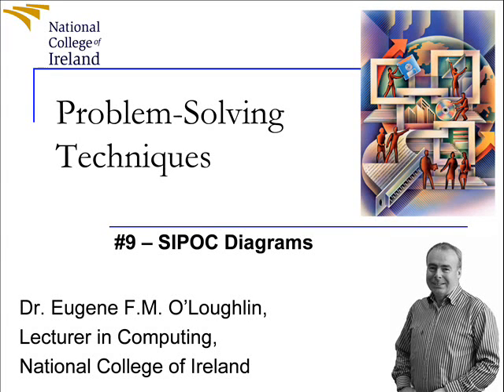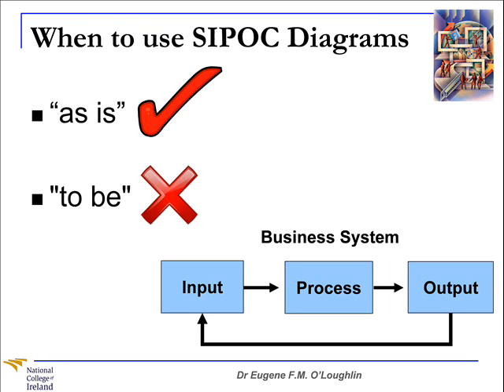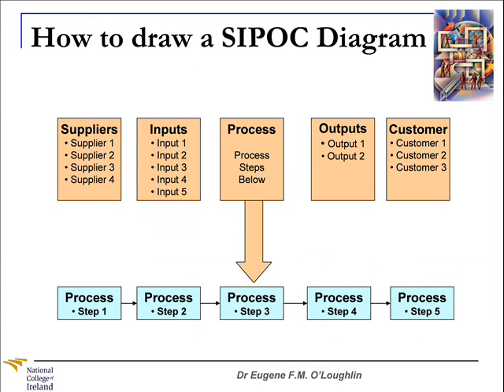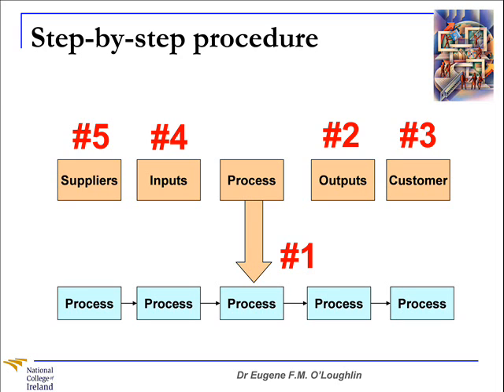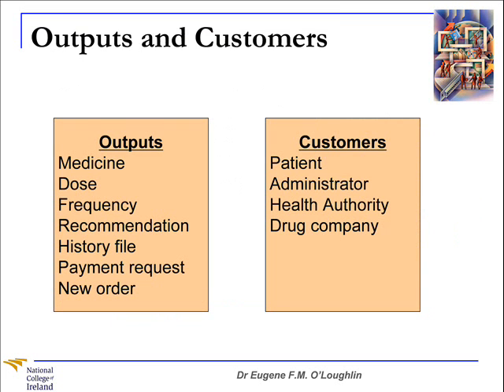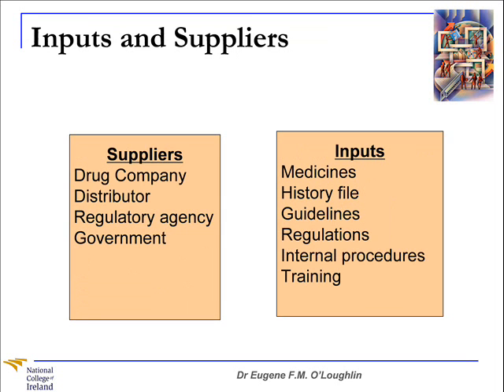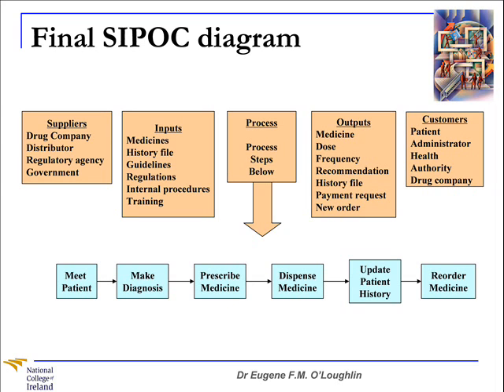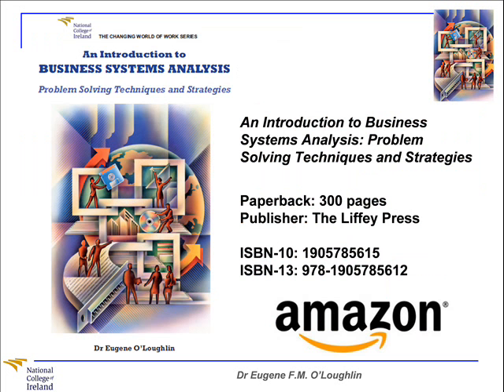Problem-Solving Techniques #9: SIPOC Diagrams